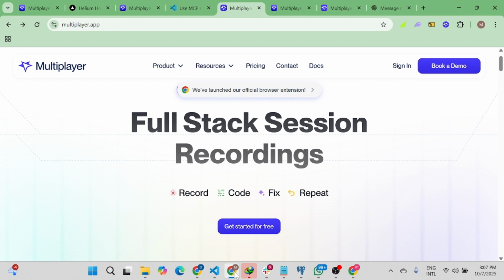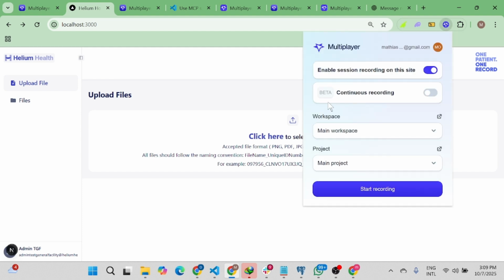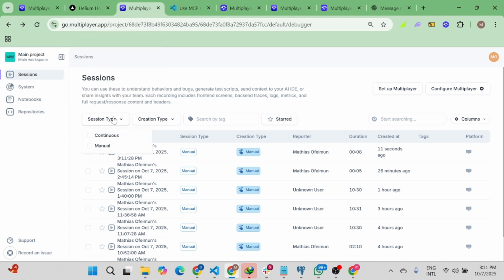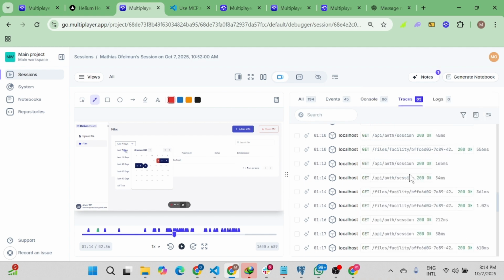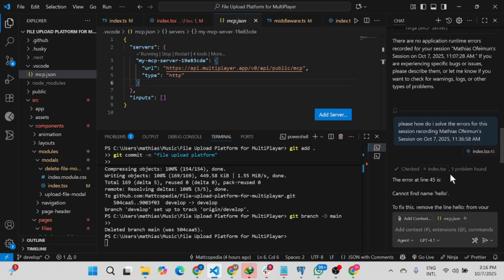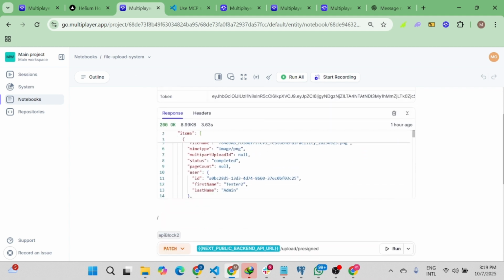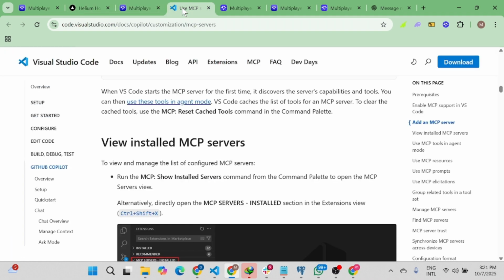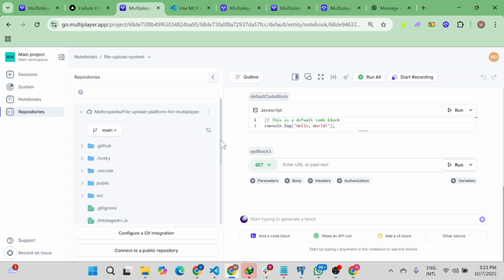Fix Bugs 10x Faster with Multiplayer: Full-Stack Session Replay + AI Context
Multiplayer app is an application that gives your team full stack session records which includes:
Frontend: User actions like Button clicks, Events, UI Components.
Backend: API endpoints, console outputs, server responses, logs, Metrics, full request payloads and responses from the server.

So that you can fix bugs, build features and use the information or context from multiplayer session recordings to feed into your AI tools for better responses.

Multiplayer captures the entire stack like frontend screens, Backend traces, Logs, Metrics and full request and response payloads which are very well organized and can provide context or extra information needed by an AI to properly debug your code.